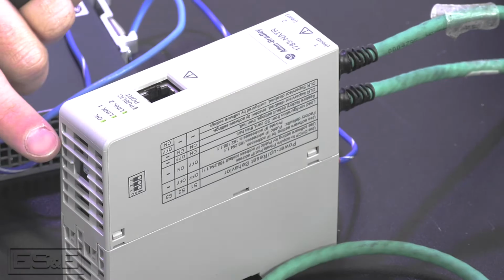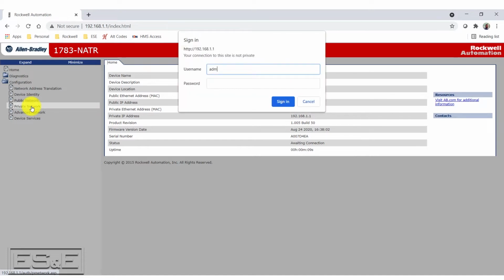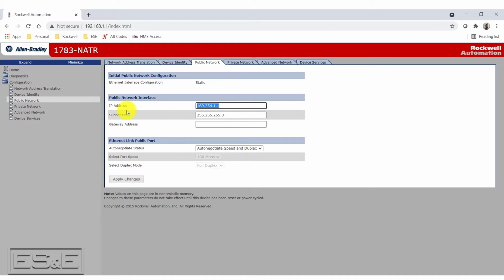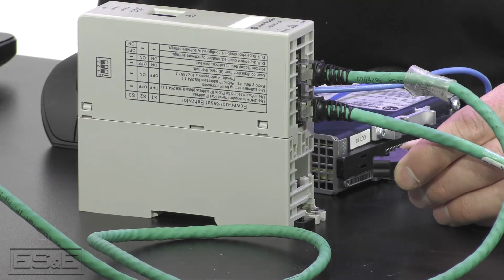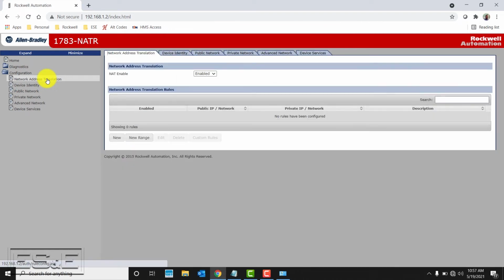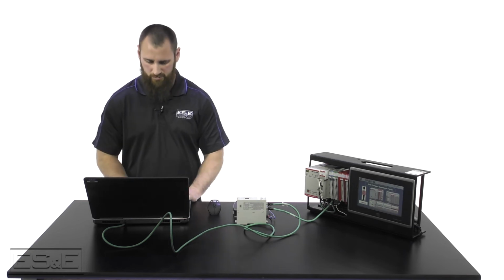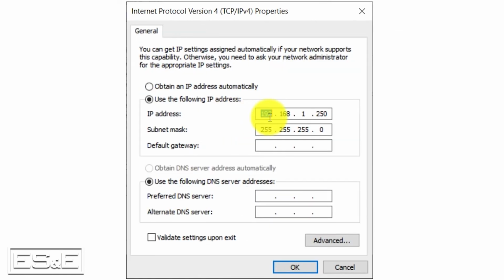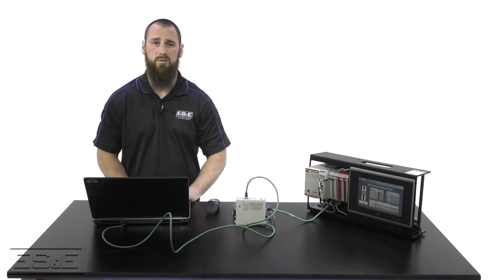Allen-Bradley 1783-NATR Configuration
Eric Hanley, Automation, HMI & Network Specialist at ES&E runs you through the initial configuration and set up of an Allen-Bradley 1783-NATR.